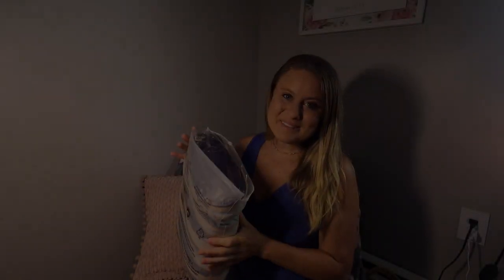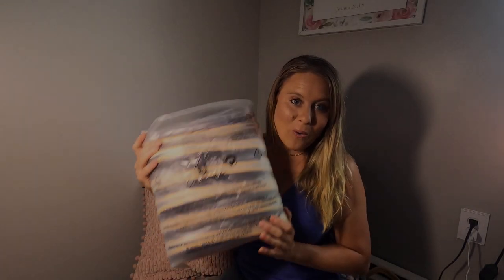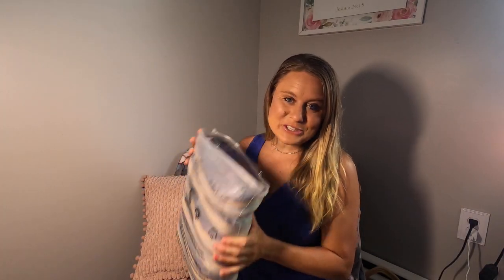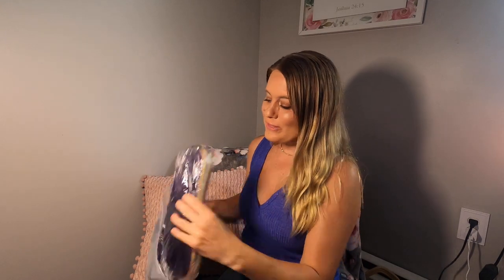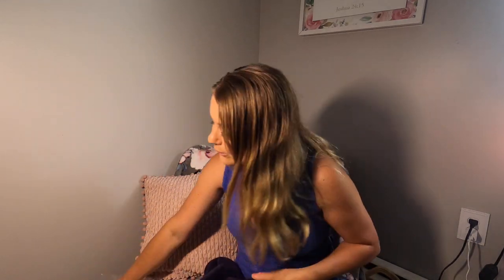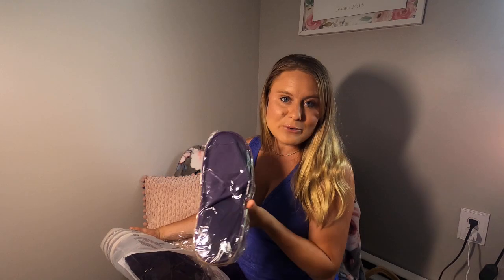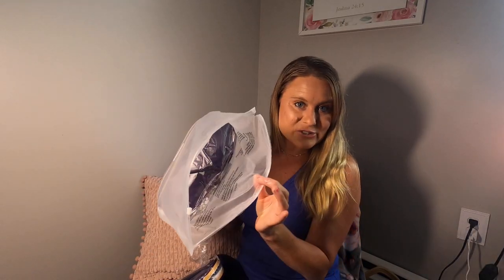6-12 Pairs Spa Slippers, Washable & Reusable Closed Toe Disposable Indoor Hotel Slippers, Soft